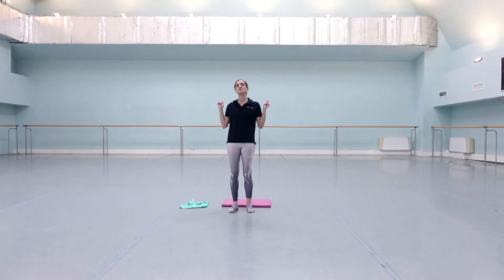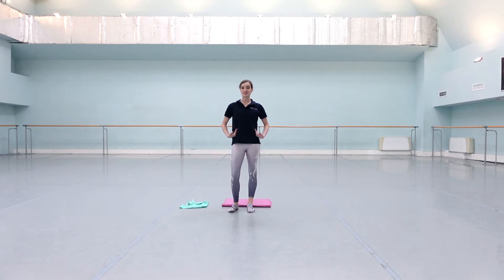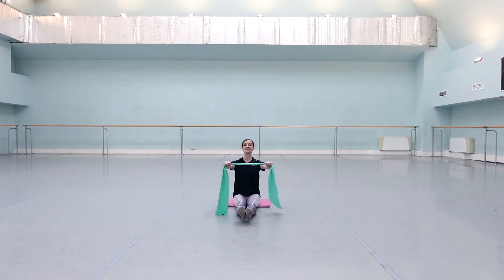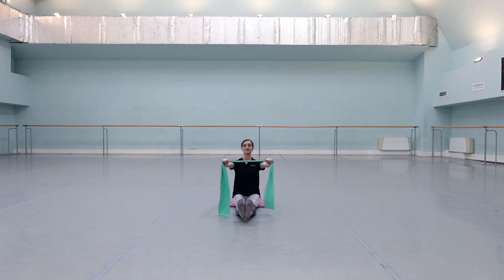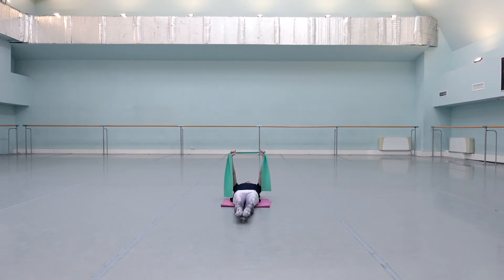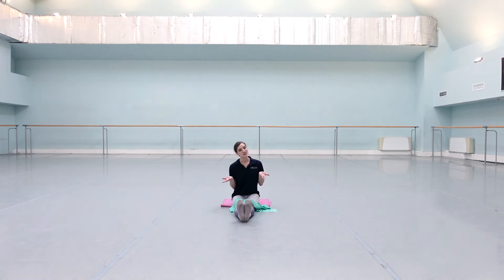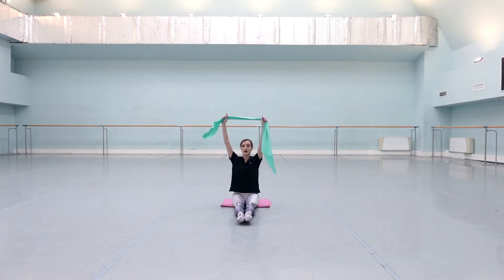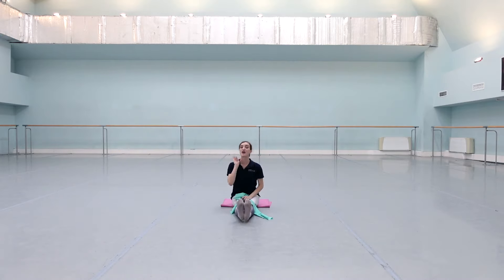Floor Barre with Resistance Band | Lessons with Joy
Hi guys!

Today I wanted to share with you a taste of a series of videos that make up a masterclass suite that is available for purchase

I am passionate about helping my PrimaFriends improve and make headway with their body, confidence, and technique.

These videos are a sum of the experiences I have had over the years that have shaped me into the dancer I am today.

I hope you will enjoy them!

PS

Send your topic requests, I will make topic videos based on your interests!